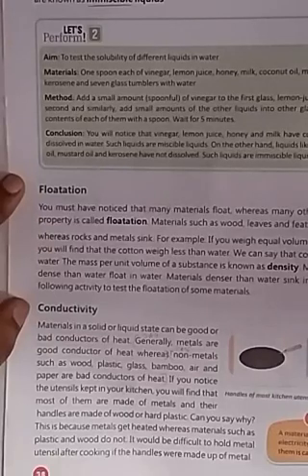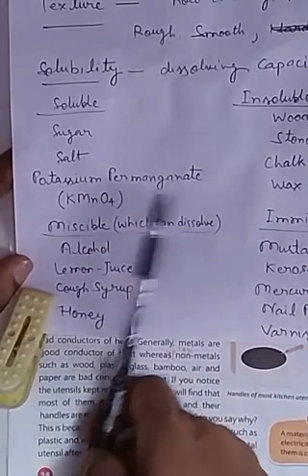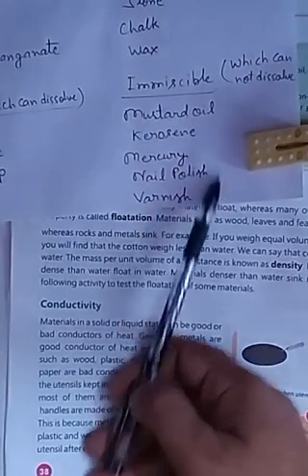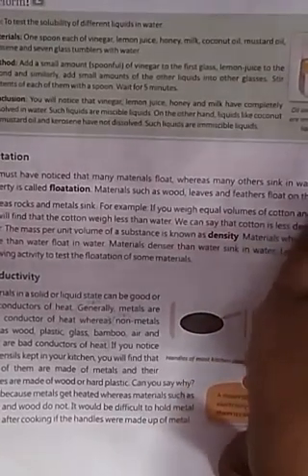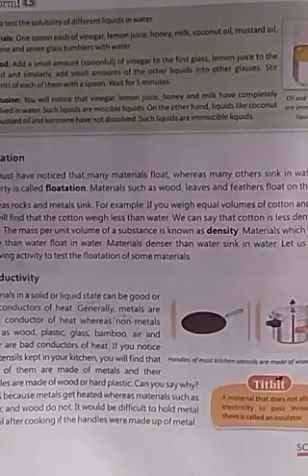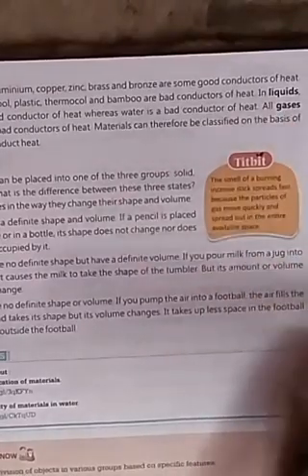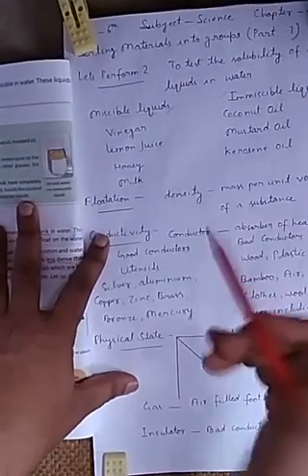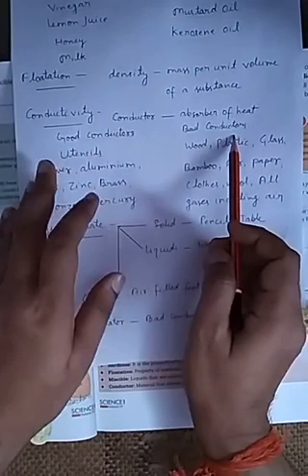U. Gupta Sorting Materials into groups part-3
Umesh gupta